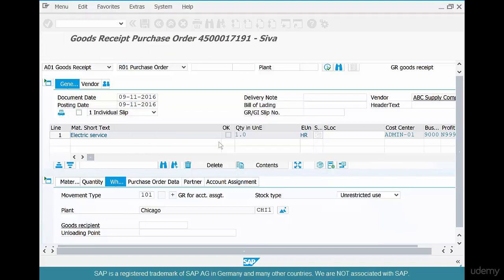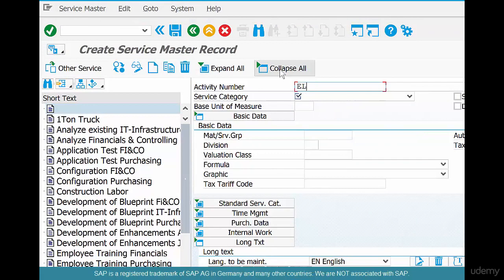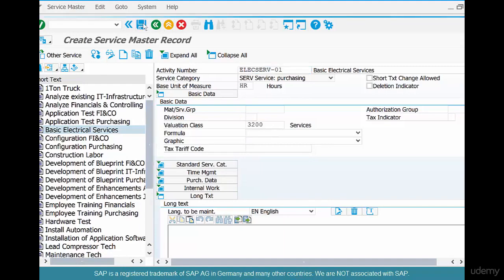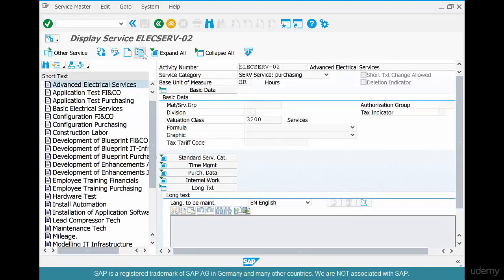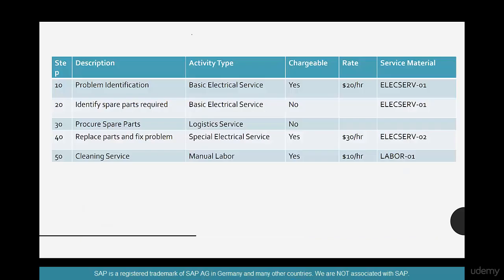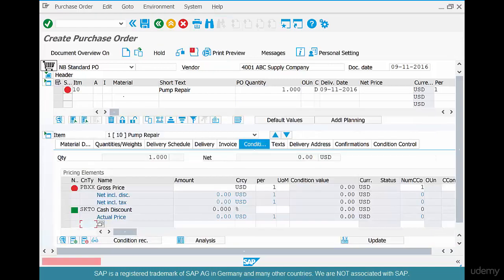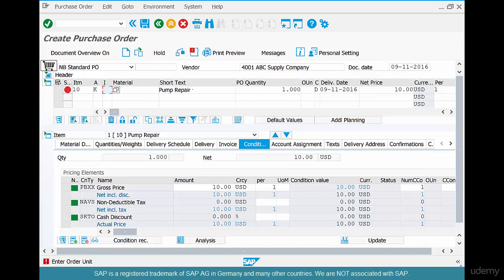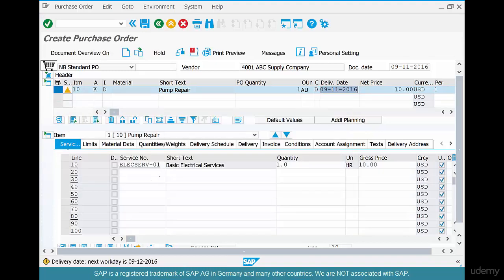2 How to create Service Materials Service Master sap mm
2  How to create Service Materials   Service Master  sap mm